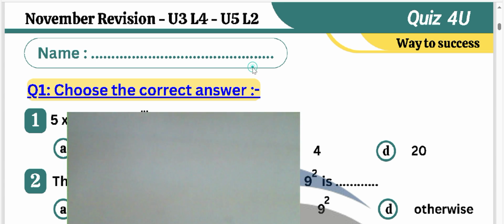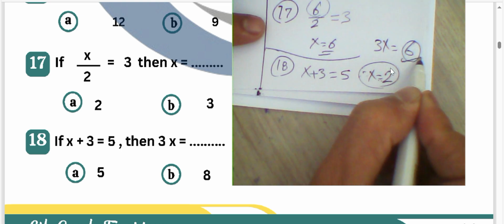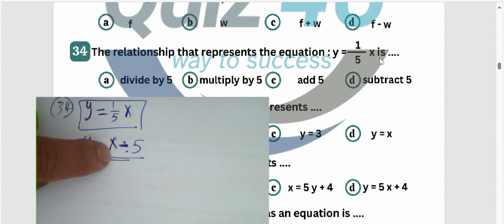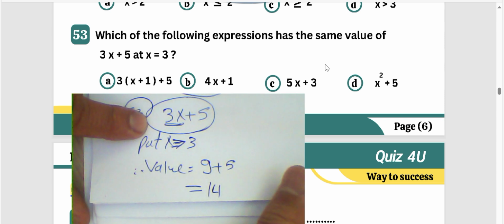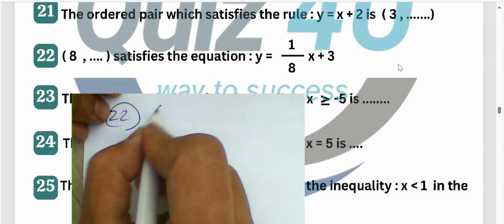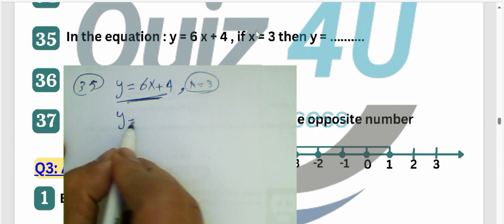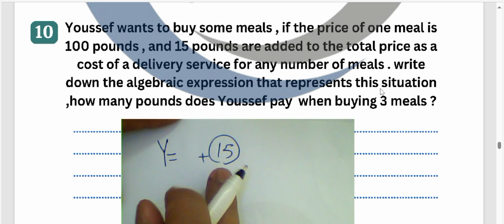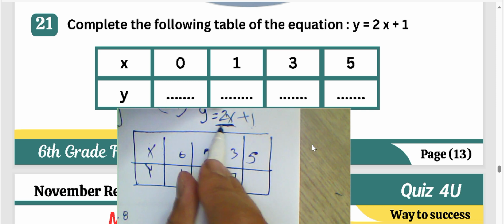مراجعه شهر نوفمبر ماث سادس ابتدائي2025#ترم اول منهج جديد 🔥@ الوسام في الرياضيات #